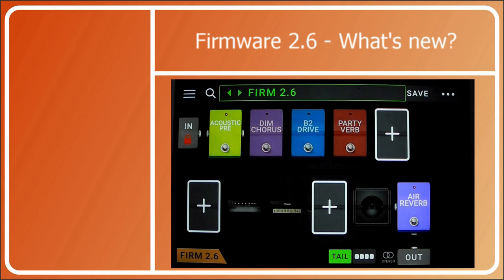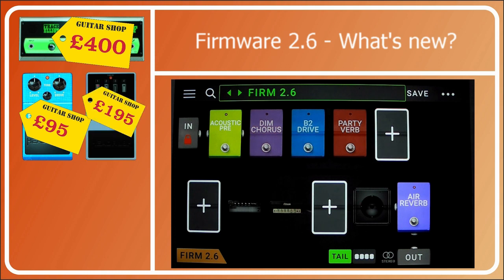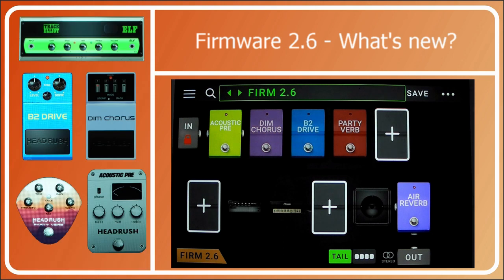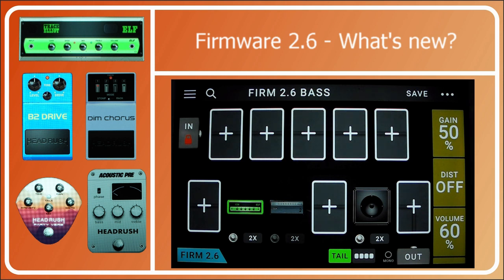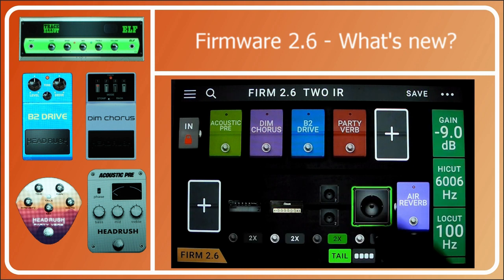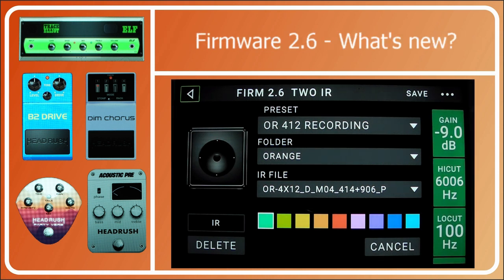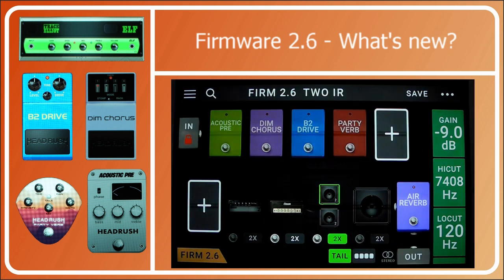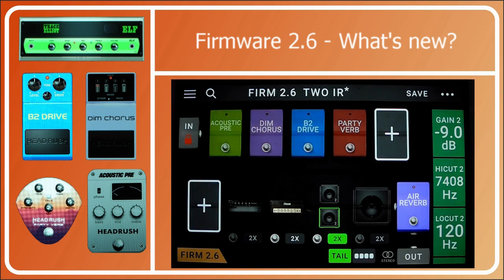Headrush Firmware 2.6 What's New?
A quick look at all the new stuff in version 2.6 of the Headrush firmware, I've been living with it for a couple of months and I love everything they've added here, especially the Party Verb and the dual IRs, there are some oddities though, so roll on 2.7..